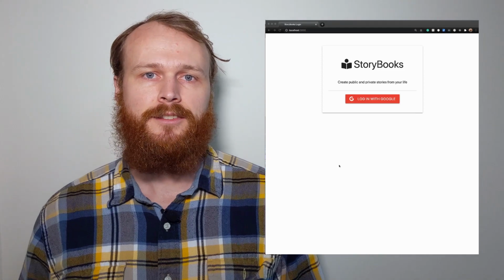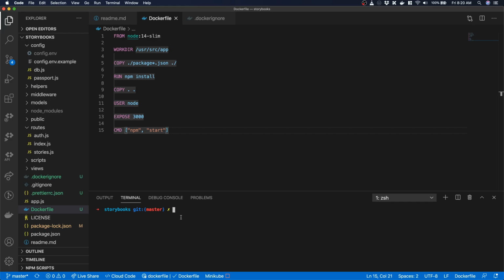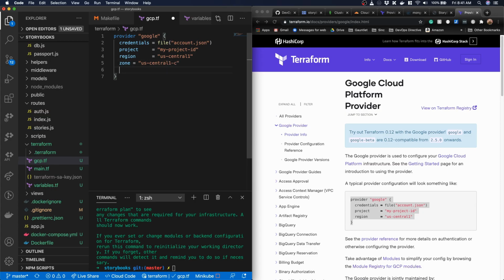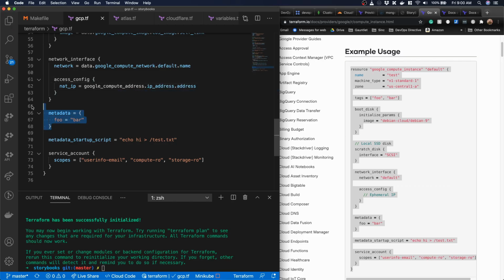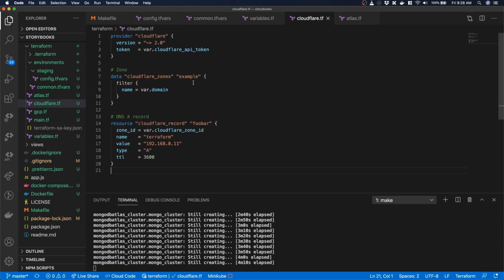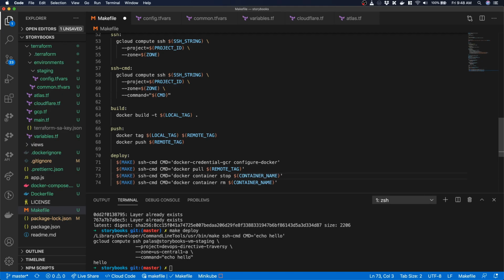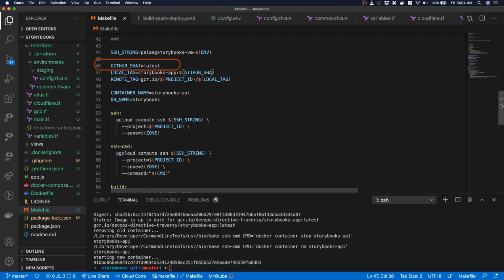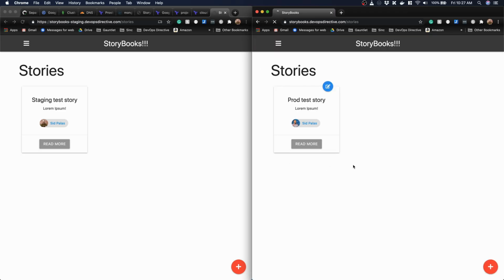DevOps Crash Course (Docker, Terraform, and Github Actions)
In this DevOps and Cloud Infrastructure tutorial, you will learn what DevOps is and how to apply some of the most important concepts including:

- Docker containers
- Infrastructure as Code
- Continuous Integration and Continuous Deployment

NOTE:
After filming I discovered that the set-env command that I used within the Github Action was deprecated due to a security vulnerability I replaced the usage with the updated method described

TimeStamps:
0:00 - Intro
1:18 - Project Overview
2:21 - Application Architecture
4:14 - Part 1: Getting the initial project running
7:51 - Part 2: Dockerize the application
9:55 - Docker-compose
11:51 - Aside: Makefiles!
12:31 - Part 3: Terraform (Infrastructure as Code)
17:16 - Setting up Terraform providers
22:21 - GCP Resources
25:55 - Terraform variables
28:23 - Atlas MongoDB Resources
31:42 - Cloudflare Resources
34:33 - Aside: Secrets/credential management
37:21 - Part 4: Deploying Manually
44:25 - Part 5: CI/CD with Github Actions
50:14 - Testing the Github action
51:25 - Separate staging and production
57:22 - Outro